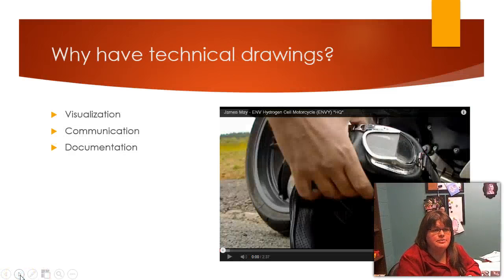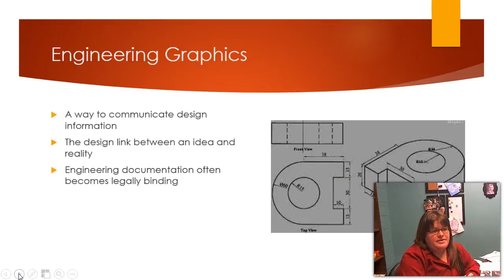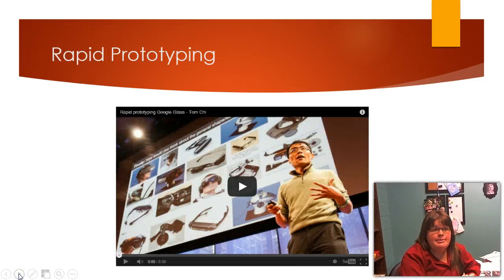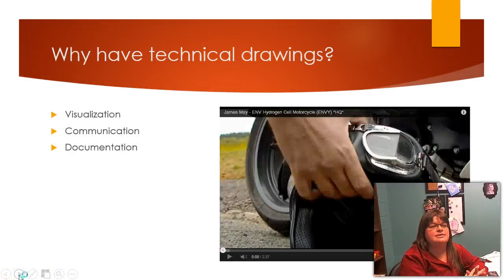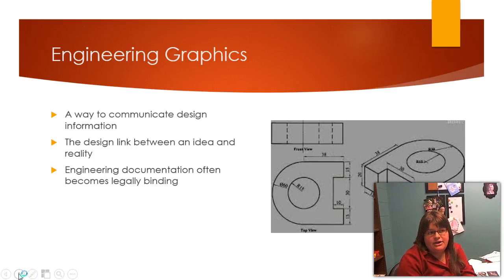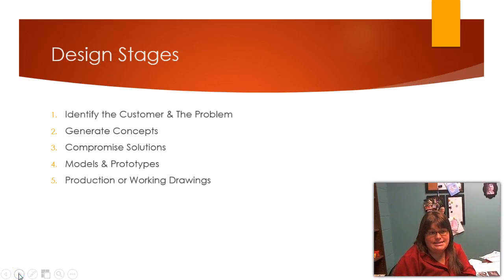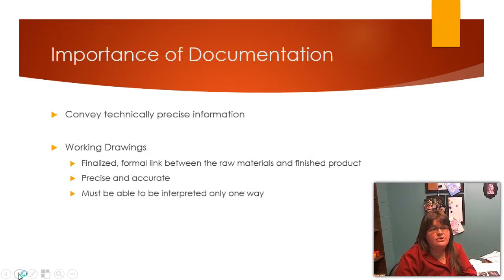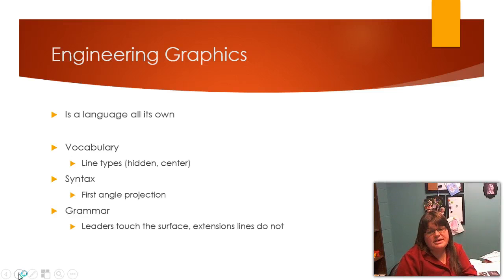DRET 120 - Chapter 1 - Intro to Drafting Revised